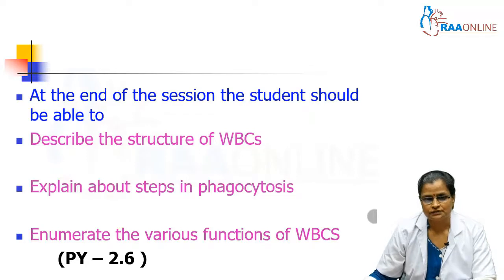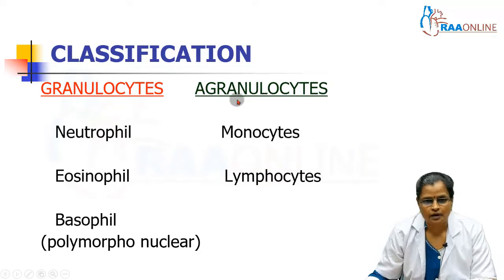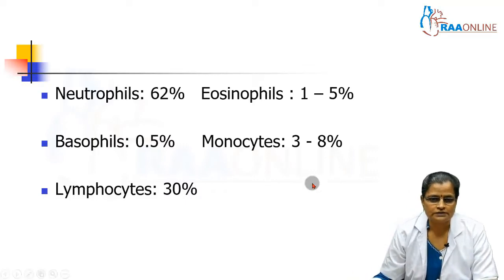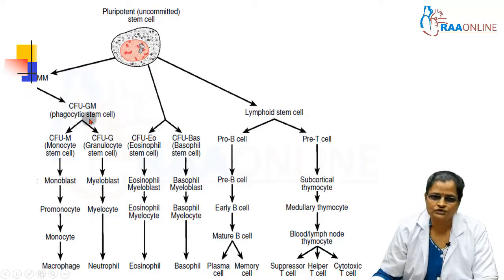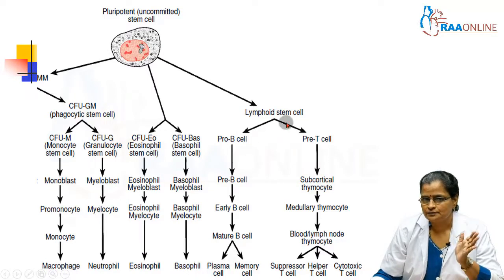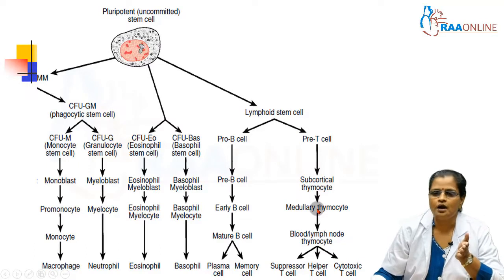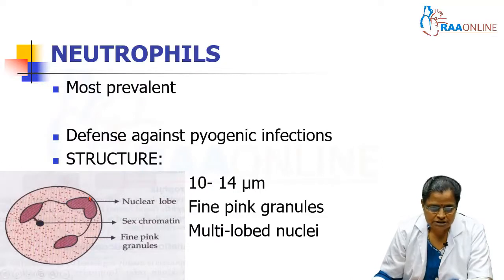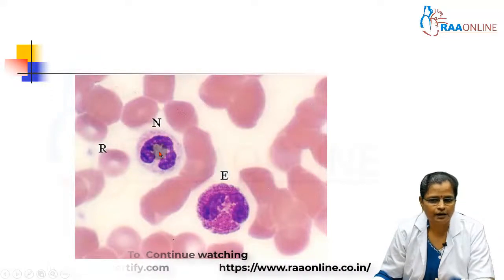WBCs - Leukocytes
Description:
Blood is a circulating tissue composed of fluid, plasma, and cells. The cellular components of blood are erythrocytes (red blood cells, or RBCs), leukocytes (white blood cells, or WBCs), and thrombocytes (platelets). Although it consists of cells suspended in fluid, blood is still considered a tissue as it is technically a type of extracellular matrix.Blood enables transport of cells and molecules between parts of the body. Oxygen, carbon dioxide, and glucose are among the most vital molecules transported in blood. Blood cells are essential for normal metabolic and immune system function..